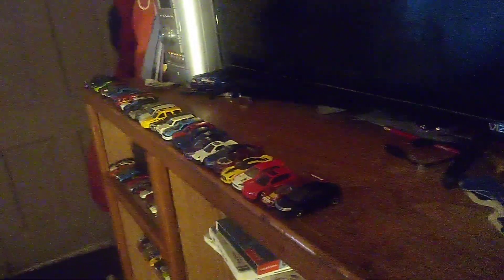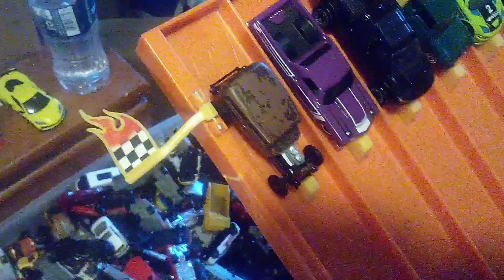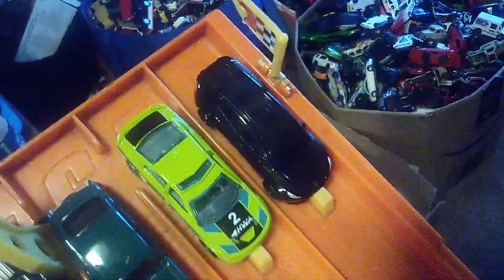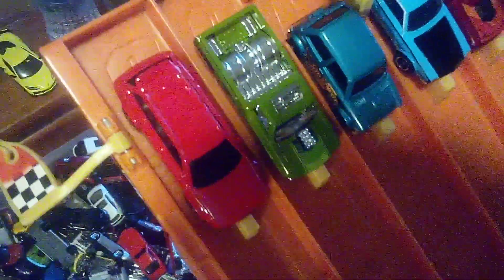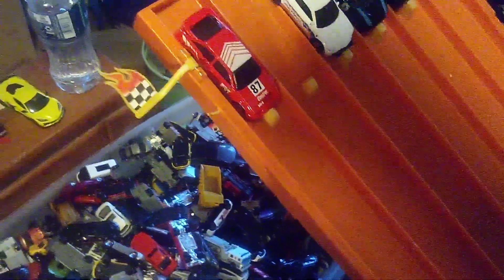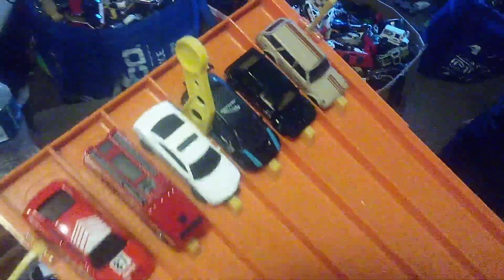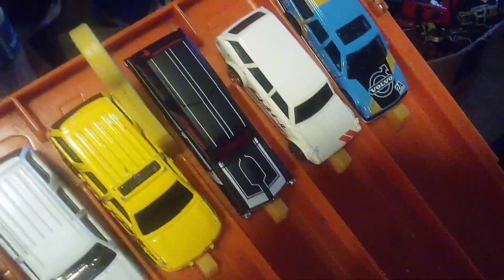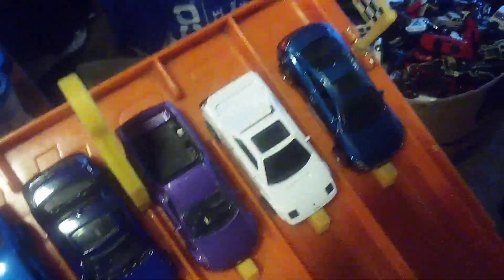Tournament of Champions, round 35 of 36. Season 5.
There's only one more round to go until the next Ultimate Tournament of Champions race.